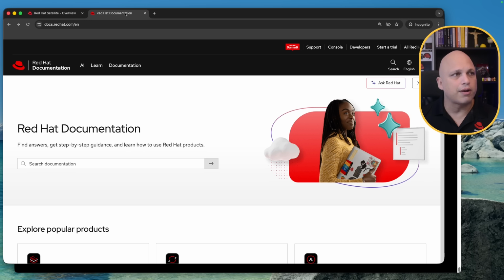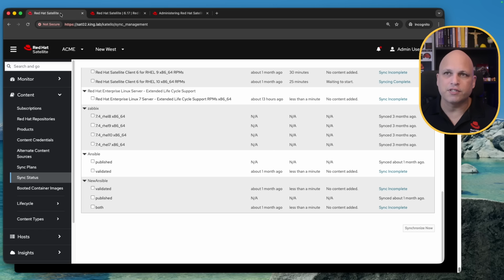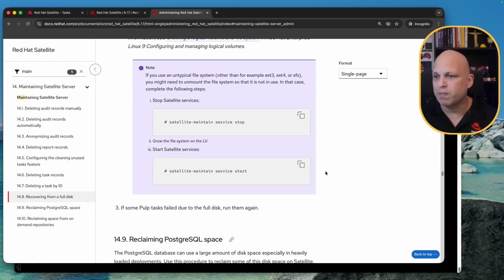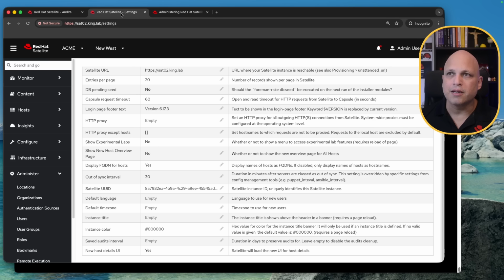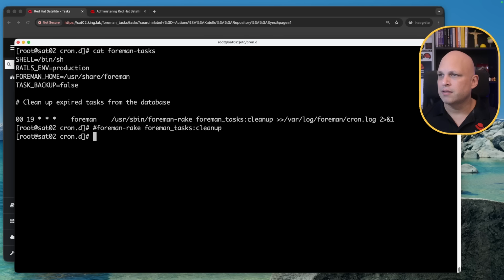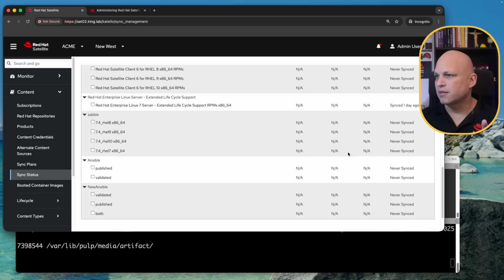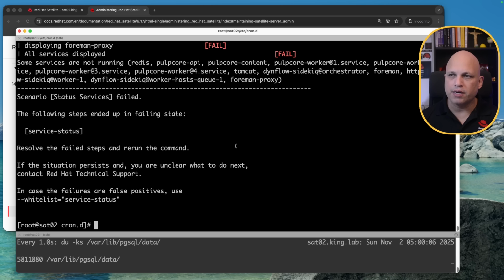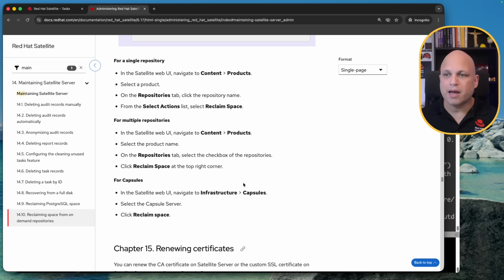Satellite Cleanup Simplified: A Step-by-Step Guide for Red Hat Admins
*Chapters*
0:00 - Intro
0:33 - Official Documentation
1:06 - Checking Each Doc Topic and the feature on Red Hat Satellite webUI
9:44 - Foreman Rake Overview
14:08 - Returning to the Doc, and Checking the Remaining Steps
19:49 - Now, it's time to execute the commands
20:08 - Deleting audit records manually
21:33 - Deleting audit records automatically
23:08 - Anonymizing audit records
25:41 - Deleting report records
26:32 - Configuring the cleaning unused tasks feature
29:18 - Deleting task records
30:50 - Bonus Time! less -FiX
34:52 - Deleting a task by ID (In case you need)
35:08 - Recovering from a full disk
36:55 - Reclaiming space from on demand repositories
44:06 - Reclaiming PostgreSQL space
48:47 - Quick Recap
53:32 - Closing